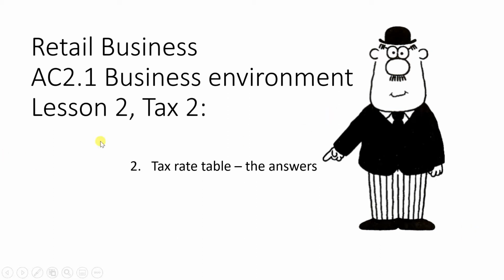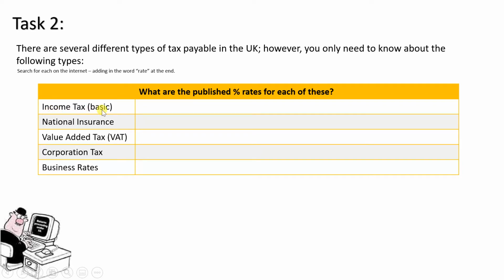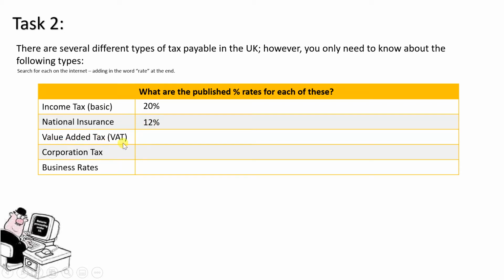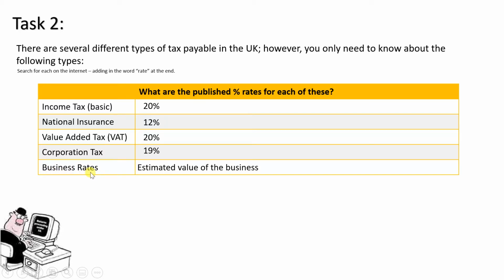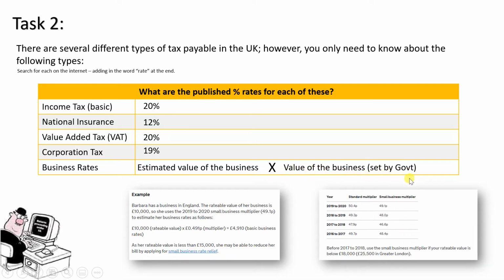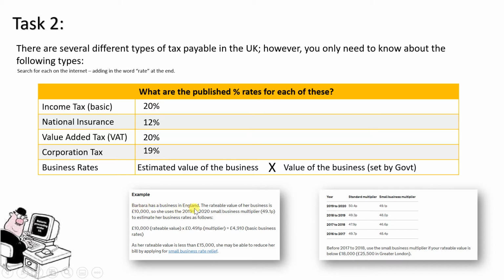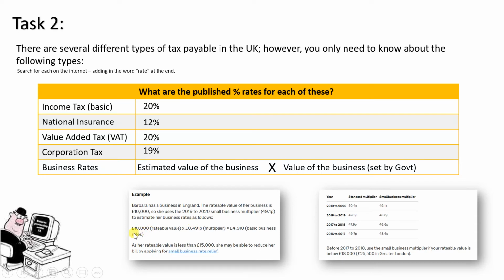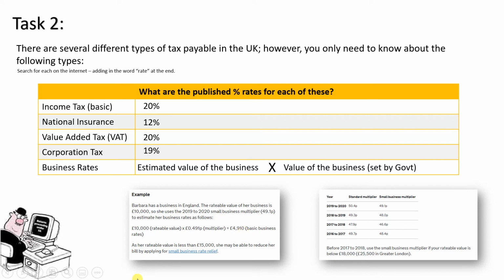Retail AC2.1 Less 2 tax ANSWERS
WJEC Retail Business L2. Answers for lesson 2 on tax - part of assessment criteria 2, investigating the business environment UK retailers operate in.